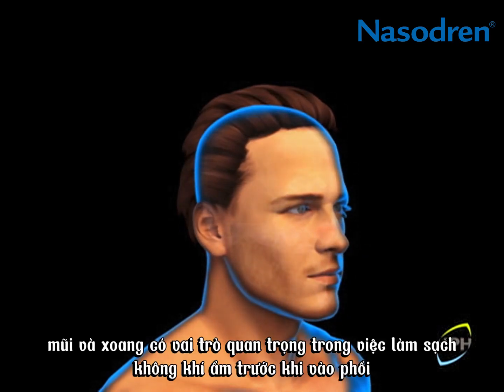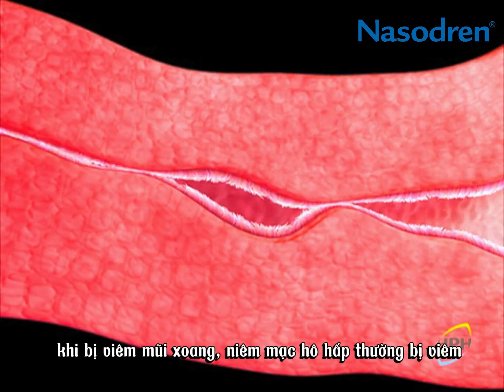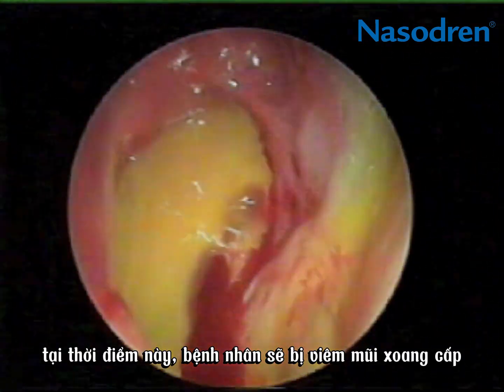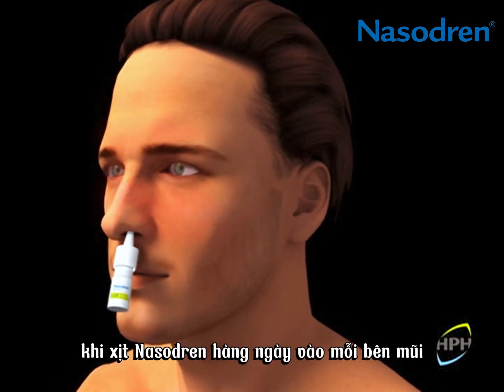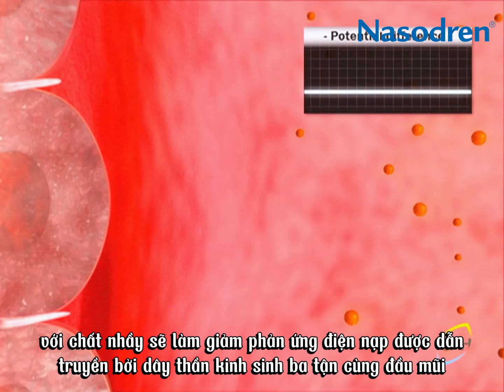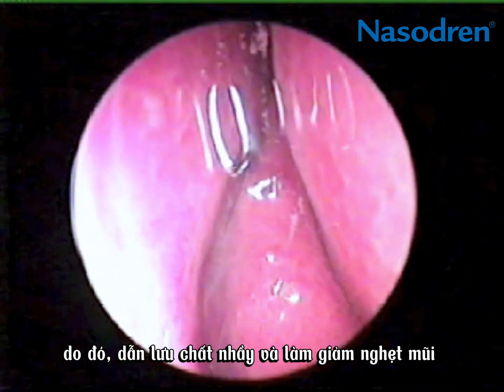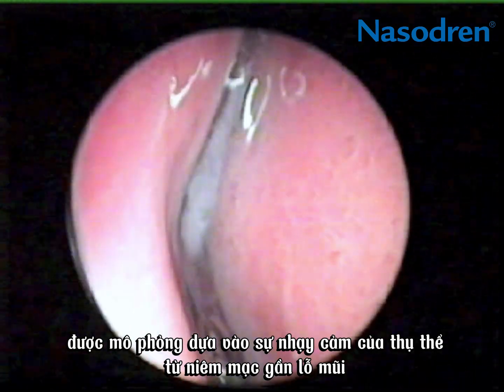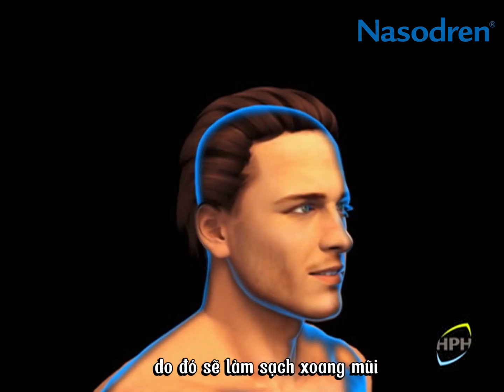Cơ Chế Của Nasodren Trong Điều Trị Viêm Xoang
✨ Với sáng chế độc quyền từ Hartington Pharma Ltd - Anh Quốc, chiết xuất hoàn toàn 𝘁𝘂̛̣ 𝗻𝗵𝗶𝗲̂𝗻 𝘁𝘂̛̀ 𝗰𝐚̂𝘆 𝗔𝗻𝗵 𝗧𝗵𝗮̉𝗼 (𝗖𝘆𝗰𝗹𝗮𝗺𝗲𝗻 𝗘𝘂𝗿𝗼𝗽𝗮𝗲𝘂𝗺 𝗟) theo tiêu chuẩn 𝗚𝗔𝗣.
✨ Được các bác sĩ Âu Mỹ tin dùng trong hơn 𝟮𝟱 𝗻𝗮̆𝗺.
 Giảm ngay cảm giác khó chịu từ lần sử dụng.
 ✨ Dứt điểm nghẹt mũi, chảy nước mũi, đau đầu…dai dẳng.
 Chỉ MỘT liều mỗi bên mũi, MỘT lần duy nhất trong ngày, TRƯỚC KHI NGỦ 2 GIỜ.
✨Quá trình đào thải chất nhầy diễn ra trong vòng 𝟮 - 𝟯 𝗽𝗵𝘂́𝘁 giúp cải thiện hơi thở và mang lại cảm giác dễ chịu thông thoáng.